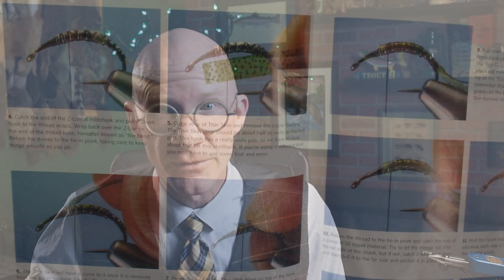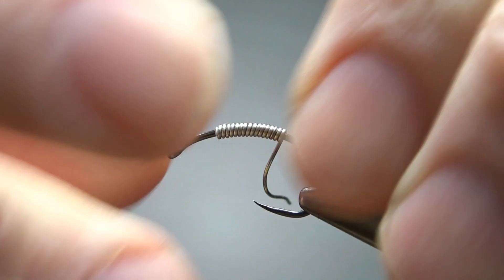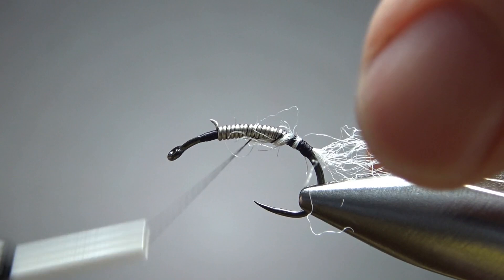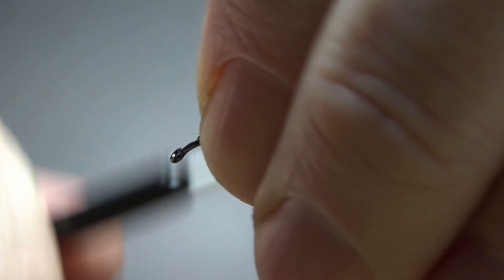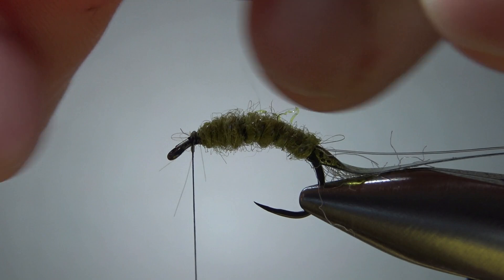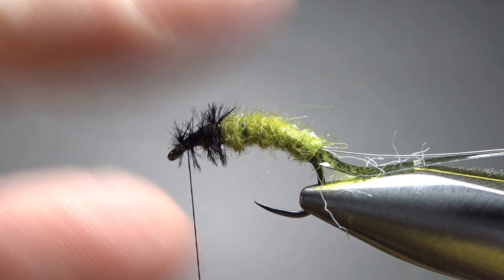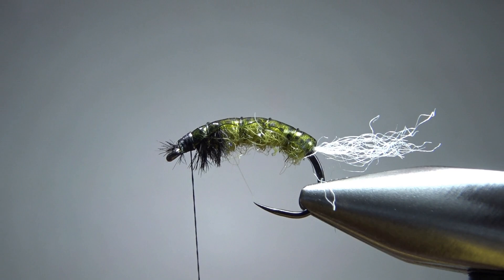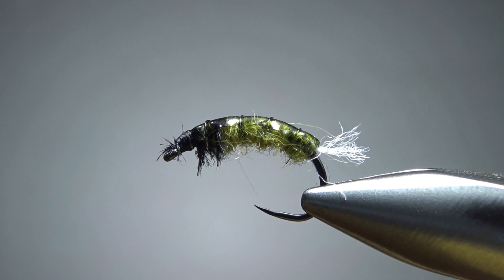A Czech nymph or scud? (the Net Builder)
From Charlie Craven's 2015 "Tying Nymphs," the Net Builder (Czech nymph version) is a simple tie, perfect for tight-lining the deeper pockets and fast water.

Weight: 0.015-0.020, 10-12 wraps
Thread: Black
Tail: Z-lon fibers, clipped short
Rib: 3x tippet material
Shellback: Olive thin skin
Body: Olive or caddis green fuzzy dubbing (or any color)
Legs: Black ostrich herl

As seen in Charlie's book